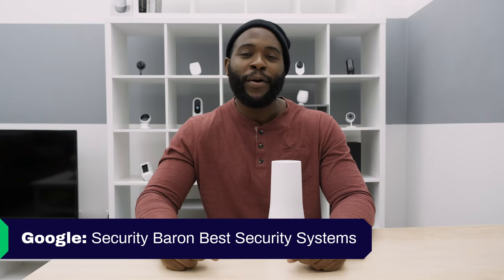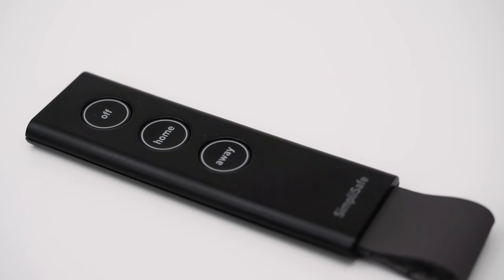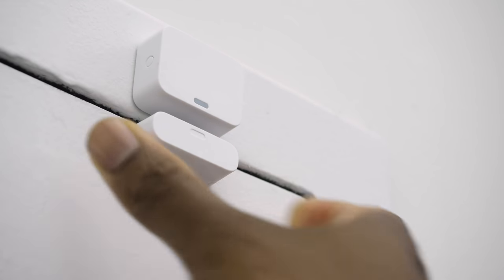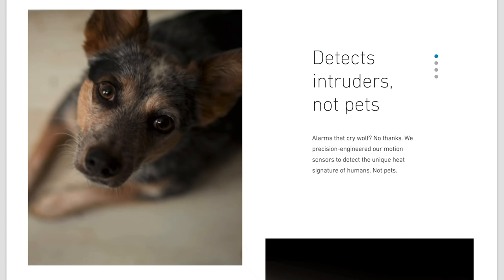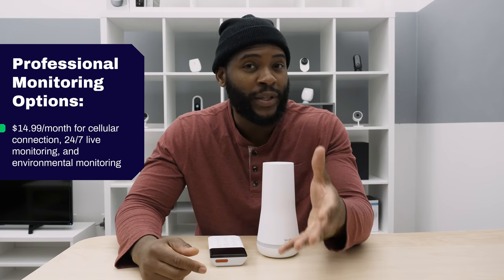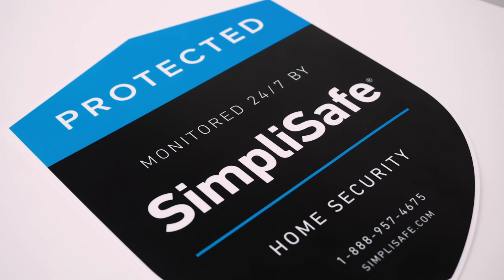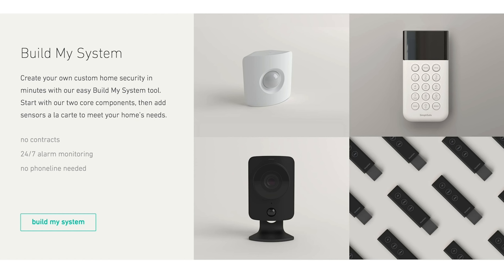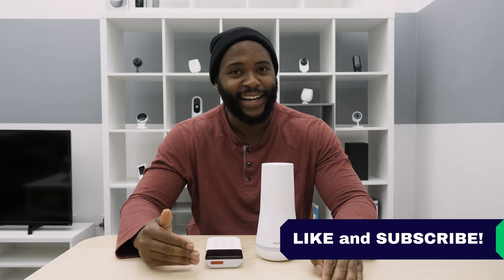SimpliSafe Home Security System Review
SimpliSafe now offers self-monitoring, although you’ll only get notifications with the Interactive Plan. They also added a Google Assistant integration, and cloud storage is available separately from monitoring. They’ve also added a professional installation option for $79.

SimpliSafe may be a relatively new company, but they’ve proven themselves in terms of their flexible and affordable monitoring, high-quality hardware, and optional professional monitoring. This review will discuss everything from system components to installation (but keep in mind that this video was made before SimpliSafe offered self-monitoring through local alarms and before the SimpliCam had two-way audio).

Timestamps:
00:00 Introduction
00:34 Table of contents
00:52 System components/ Installation/ Convenience/ How well it works
12:15 Professional monitoring
15:16 Customer Support
17:31 Mobile Application
21:37 Recap

SimpliSafe is the fastest-growing name in home security, with DIY systems and no long-term contracts. They’ve already protected over two million Americans, but I wanted to see for myself how their security systems work.

In this review, I discuss SimpliSafe's Summerfort Home Security System which includes a base station, wireless keypad, entry, motion, and glassbreak sensors, a security camera, a panic button, key fobs, and an auxiliary siren. As the majority of the SimpliSafe system’s components are wireless, you can install the system without any professional help. All plans come with 24/7 live alarm monitoring and a cellular connection.

I’ll go over how well the system works, how easy it was to set up, and what your professional monitoring options are. Then, I’ll discuss customer support and finally, the SimpliSafe app, your mobile command center.